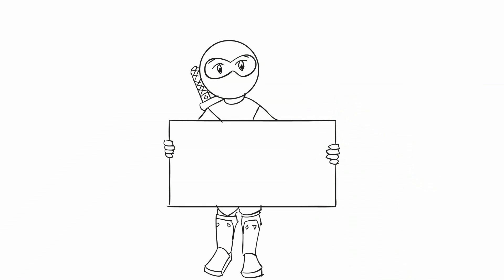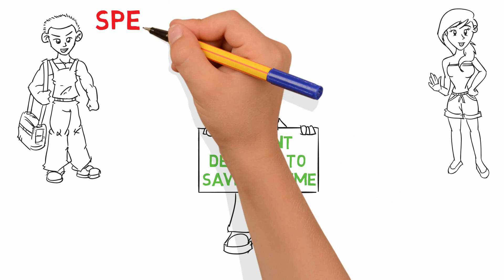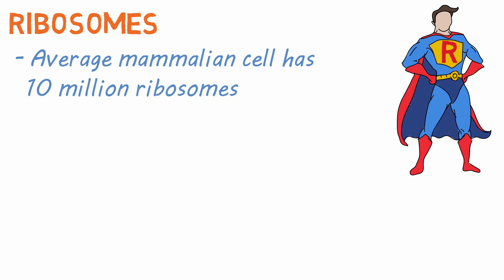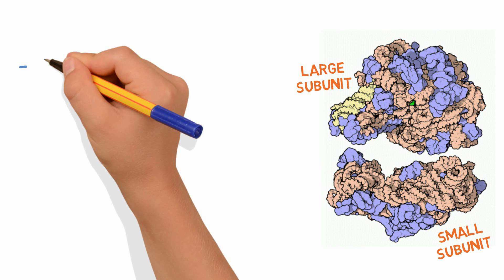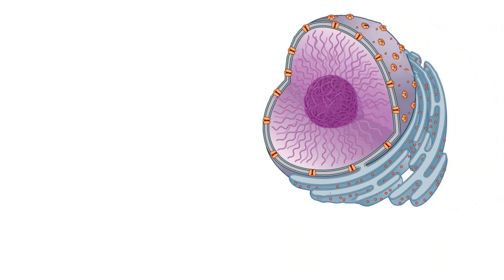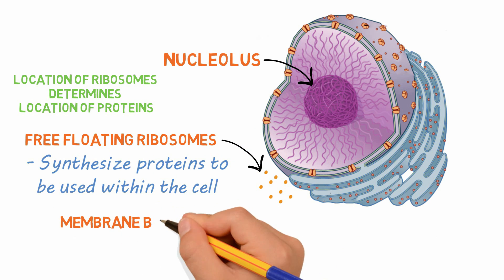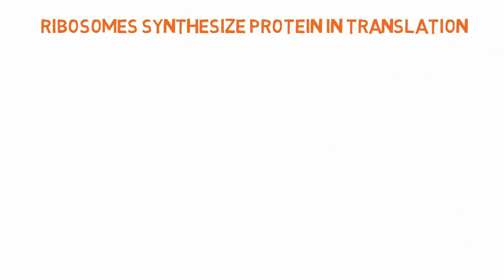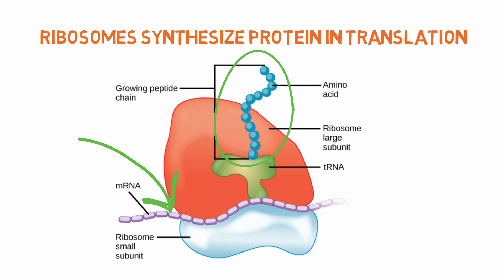What are Ribosomes? | Ribosome Function and Structure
💯 Score high with test prep from Magoosh - It’s effective and affordable!

---STUDY RESOURCES---
10 Steps to Earning Awesome Grades

Song: "Anthem" by The Grand Affair
Images adapted from Wikipedia

---TRANSCRIPT---
Thanks for stopping by, this is 2 minute classroom and today we are talking about the structure and function of ribosomes, which are a key player in protein synthesis.

I know the majority of my audience are students and I create content specifically designed to save you time!

Ribosomes are an underrated hero of the cell and the average mammalian cell has about 10 million ribosomes! They are made of RNA and protein and their function in the cell is to read RNA and synthesize protein, very meta.

Ribosomes have two major subunits, simply called, the large and small subunits. Both subunits contain protein and RNA. The RNA in ribosomes is called (not surprisingly) ribosomal RNA, or rRNA for short.

In eukaryotic cells, ribosomes are synthesized in the nucleolus of the nucleus. The location of ribosomes in the cell determines where the protein they make ends up. Ribosomes free floating in the cytoplasm of the cell synthesize proteins to be used within the cell, while ribosomes bound to the Rough Endoplasmic Reticulum synthesize proteins that will end up outside the cell, either bound to the cell membrane or released from the cell as a signaling protein for example.

Ribosomes synthesize protein in a process called translation where they “read” strands of mRNA and bring the right amino acids together to build a long polypeptide chain that that will eventually become a functioning protein. I’ll make a separate video about this whole process and link it below when it's ready.

Now watch this test prep playlist if you have any exams coming up or watch these videos on topics you may find interesting.

I also have some additional study resources linked in the description if you want to take you study to the next level.